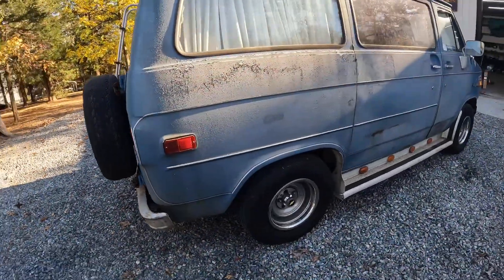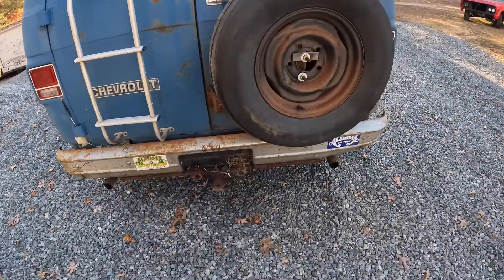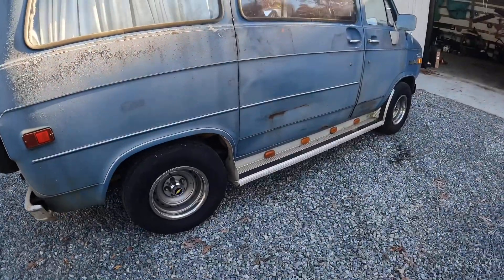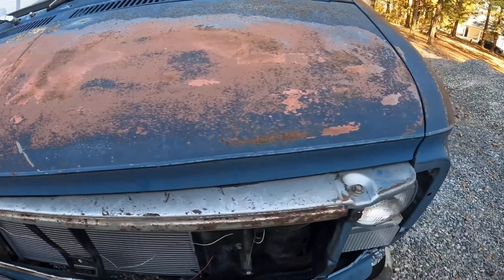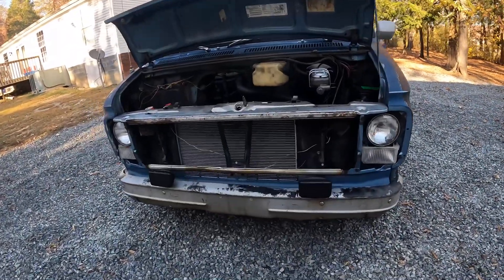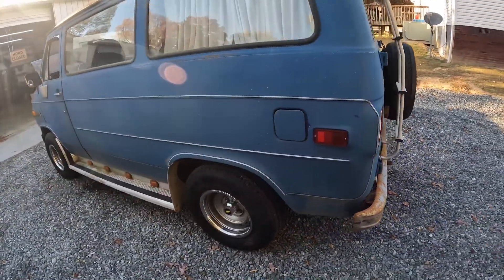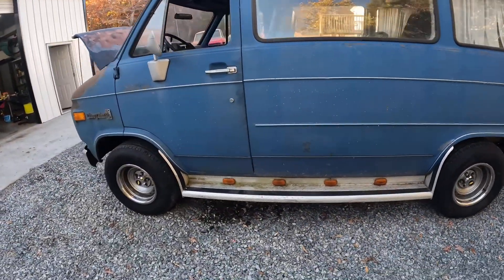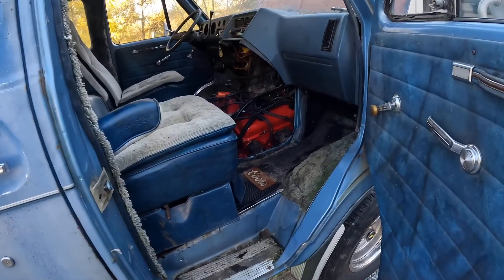Tims 1980 G-20 van is finally done.